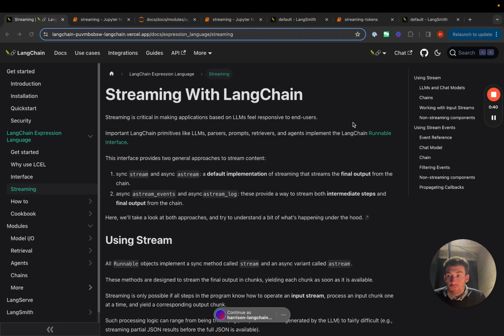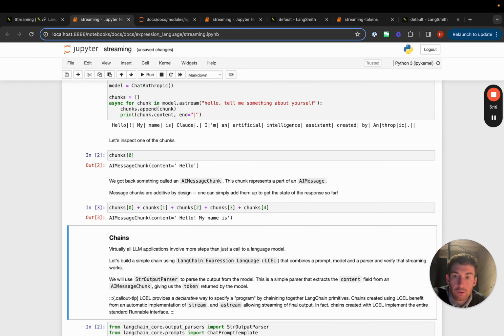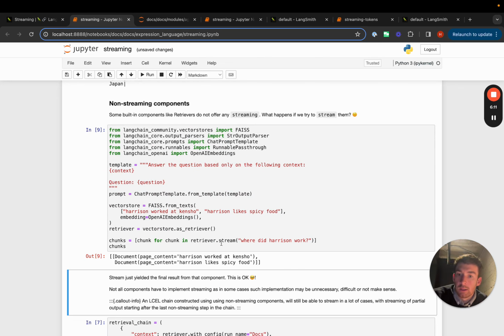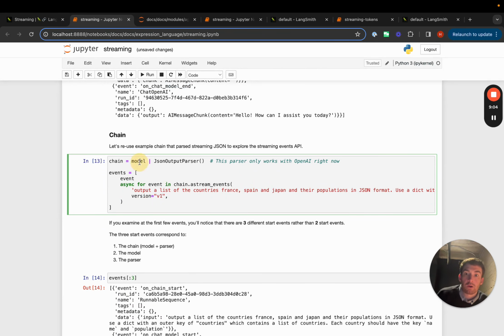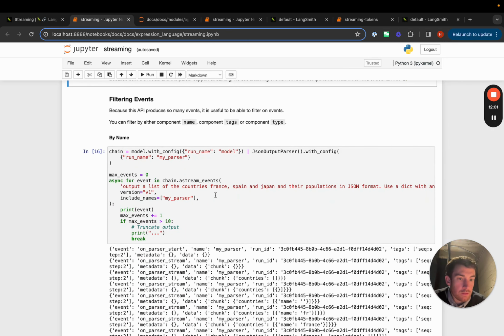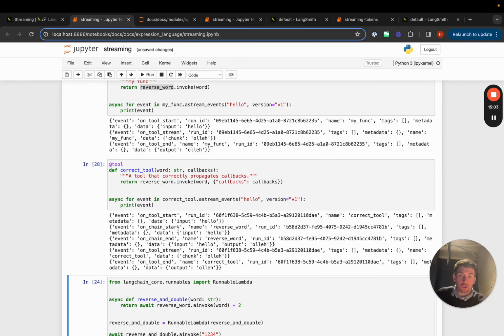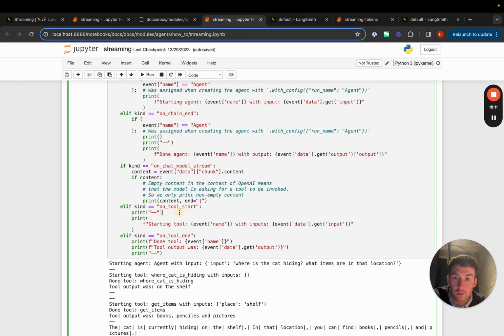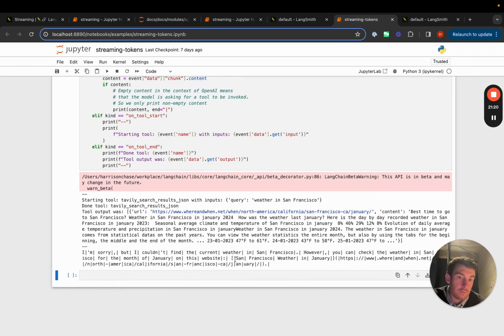Streaming Events: Introducing a new `stream_events` method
Streaming is an important part of most LLM apps. Both streaming of individual tokens, as well as streaming of events that happen along the way.
We recently introduced `stream_events` - a new method to make this as easy possible. This video goes over how to use that method, as well as how to best use traditional streaming methods.
This has a particular focus on agents.